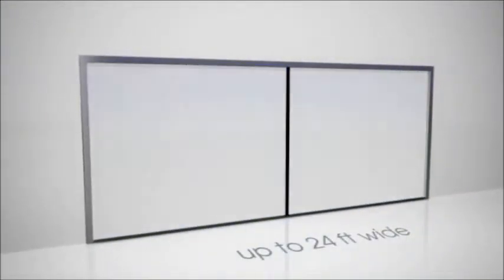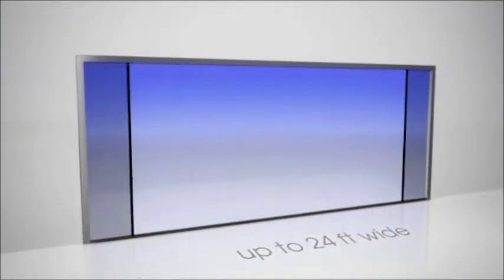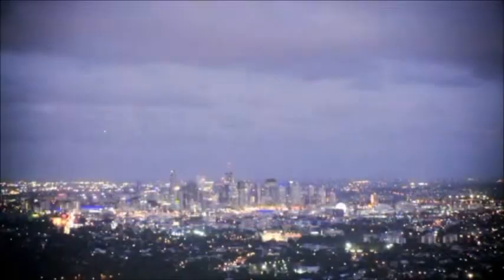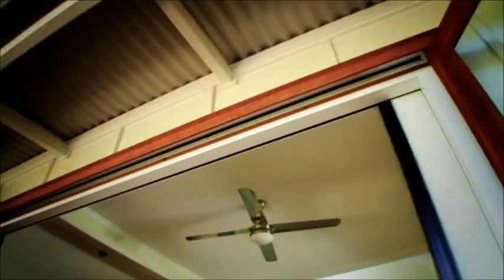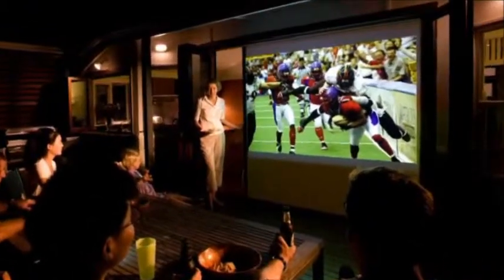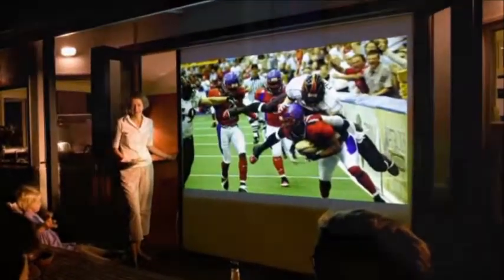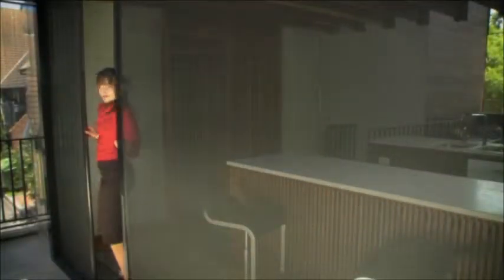Solar Innovations, Inc. Centor Screens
Centor Screens by Solar Innovations, Inc.